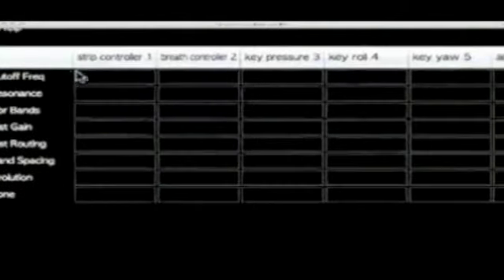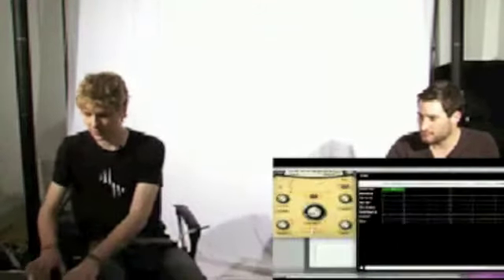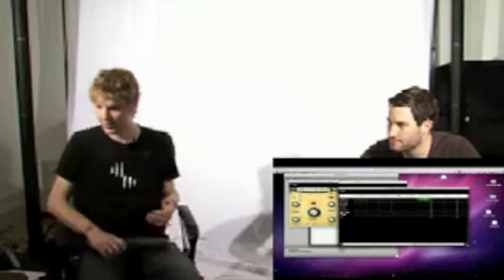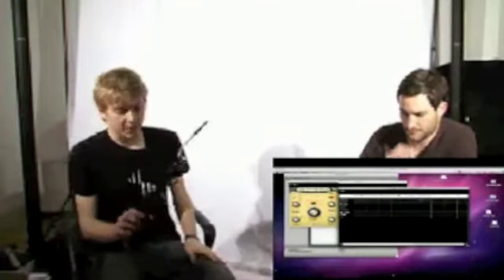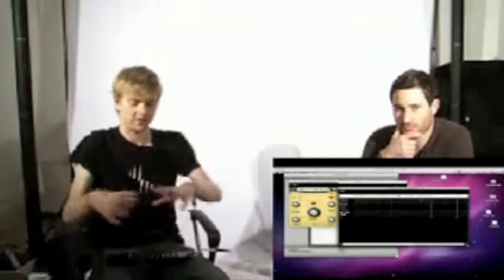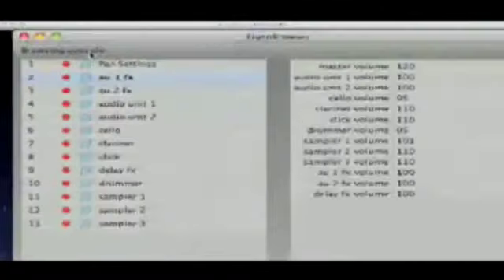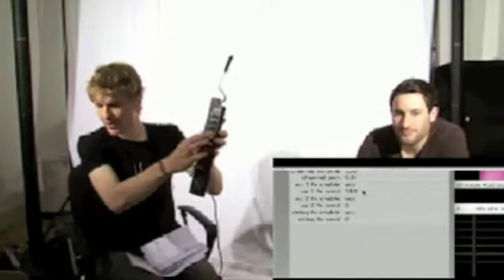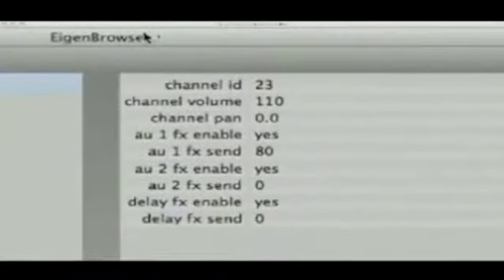Eigenharp Seminar 'Adding Effects' - Part Two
Eigenharp Seminar 'Adding Effects' - Part Two includes:
- Connecting strip controller, breath controller, movement of keys to the effect's parameters.
- Audio Unit parameter routing matrix explained.
- The difference between relative strip controller and absolute strip controller
- Send effects
- Loading a plugin in to a send effect slot
- The browser's mixer view
- Sending audio from an instrument to a send effect